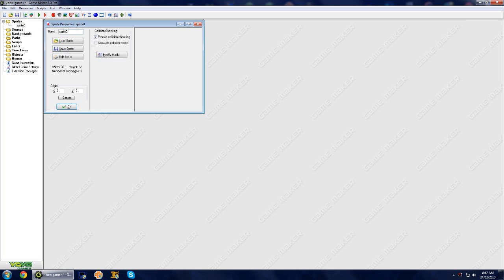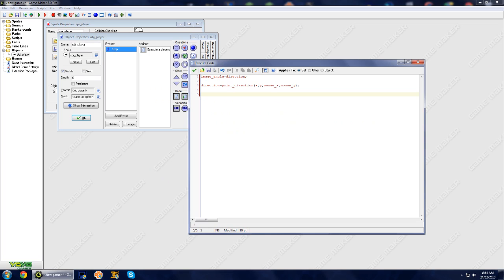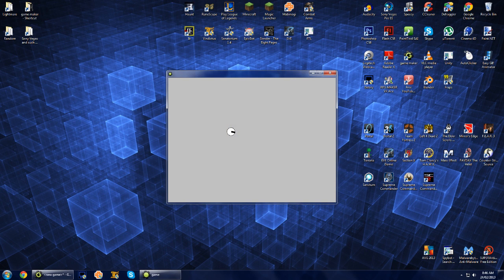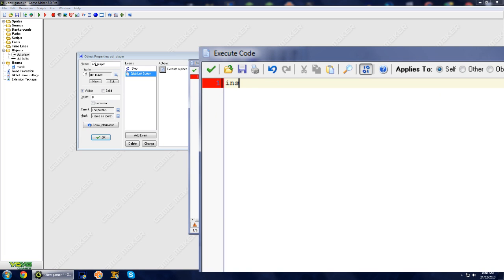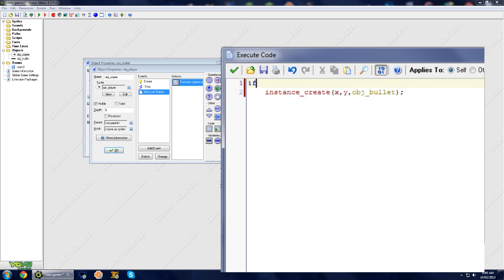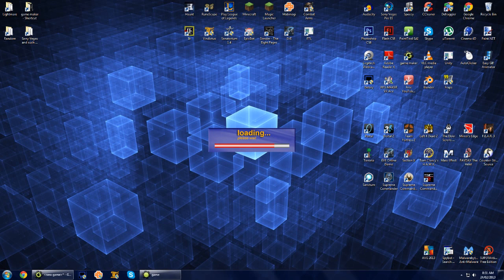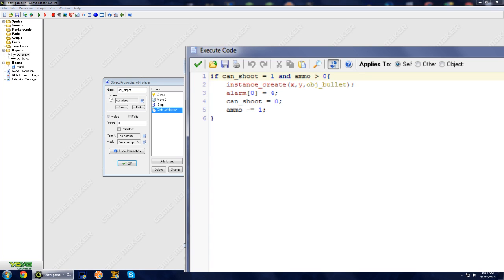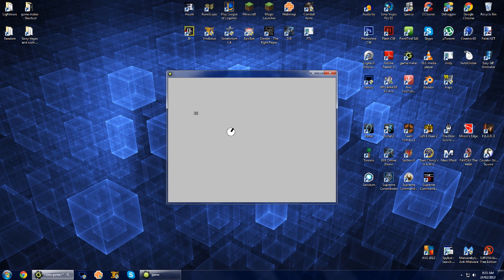Basic TDS | Game Maker 8 Tutorial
A basic tutorial on how to make a top down shooter using Game Maker 8 Pro.
If the video is too long for you,
1:28 - Mouse look
2:40 - Movement
4:36 - Basic shooting
7:20 - Adding a delay between shots
9:10 - Adding bullet spread
10:30 - Adding ammo/reloading

If you would like me to make a part 2 or if you would like a tutorial on something else in particular, just say so in the comments.